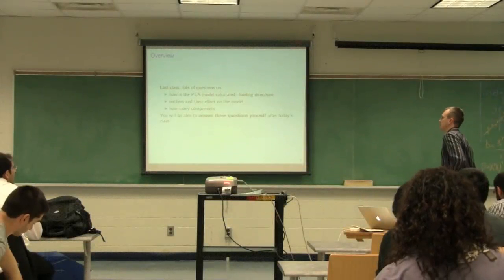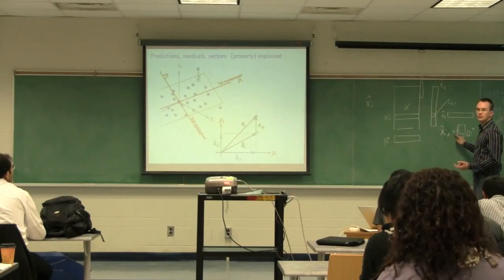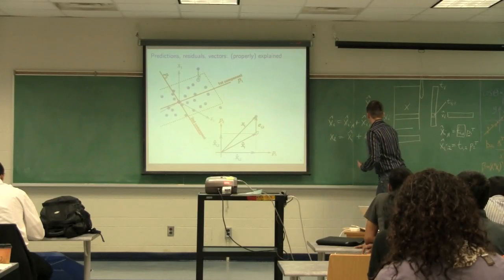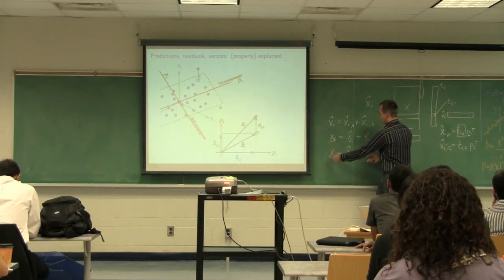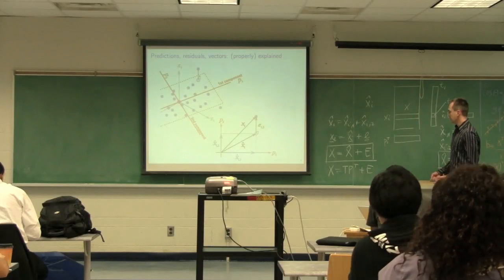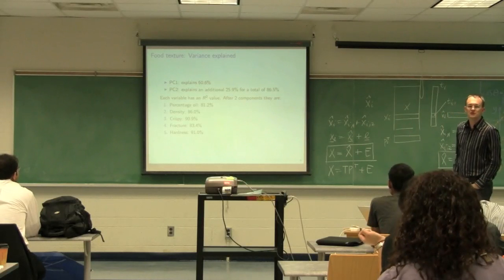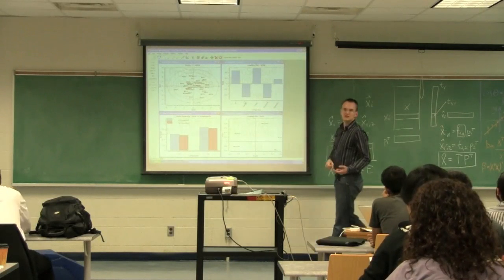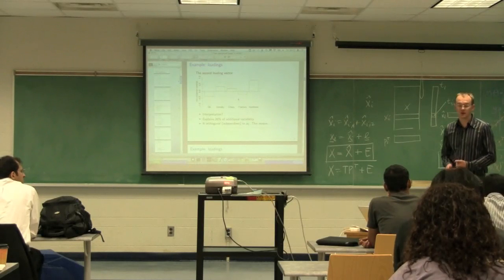Latent Variable Methods 2011 - Class 03A